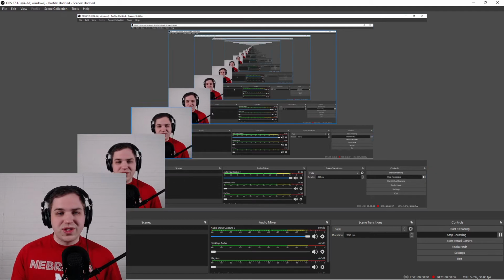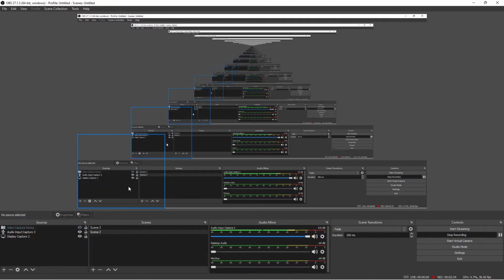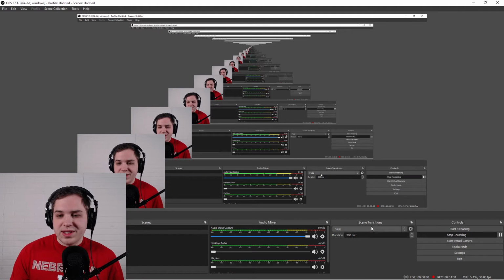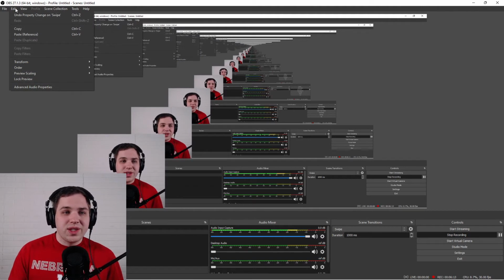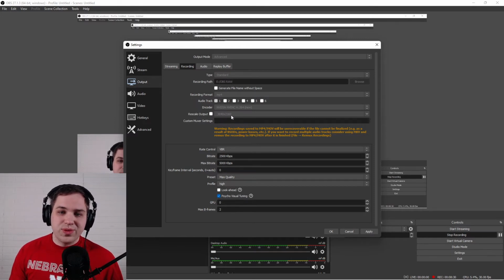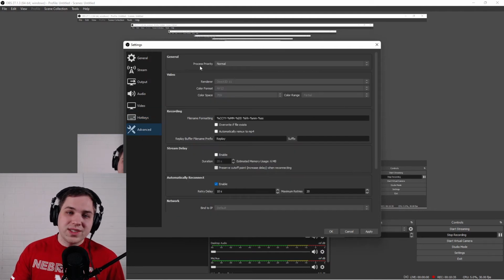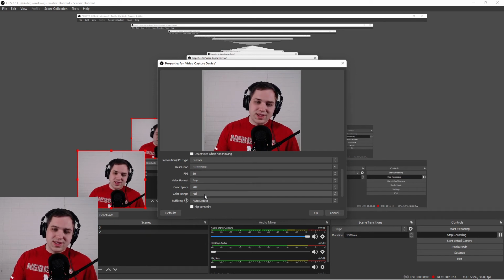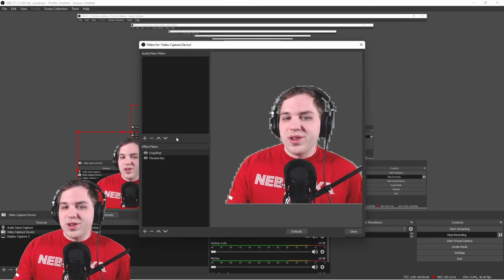OBS Basics 2022! Tips and Tricks!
OBS is a great free software for screen recorder and live streaming. In this tutorial, I'll show how I use OBS.